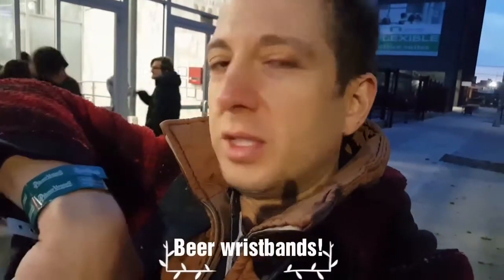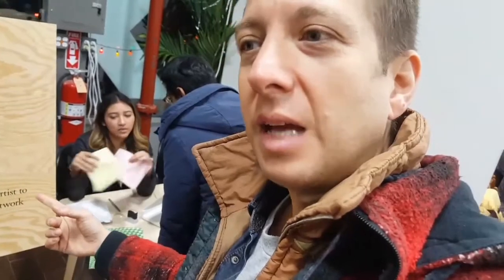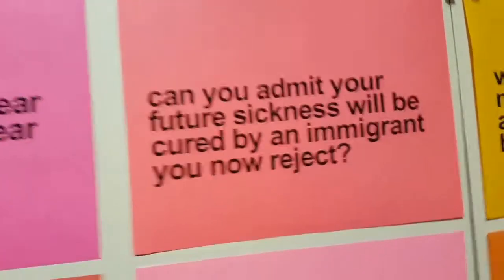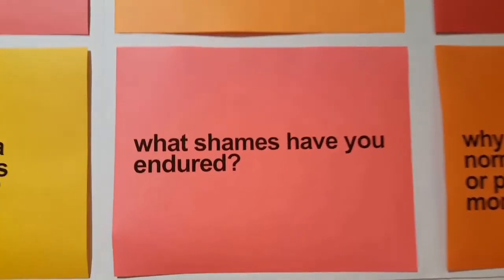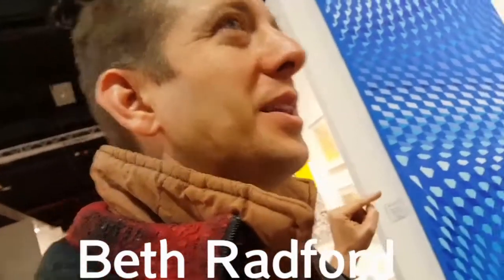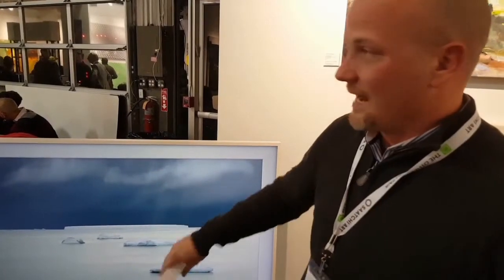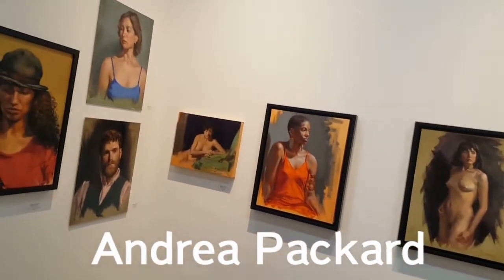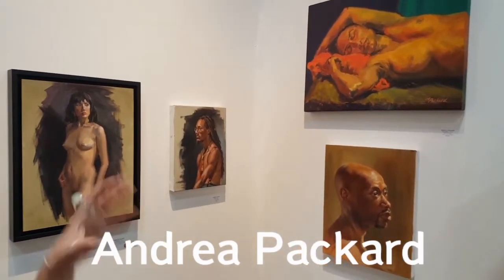NYC: The Other Art Fair 2017 -- walk the show with me & meet the artists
The Other Art Fair NYC 2017 (Brooklyn USA)